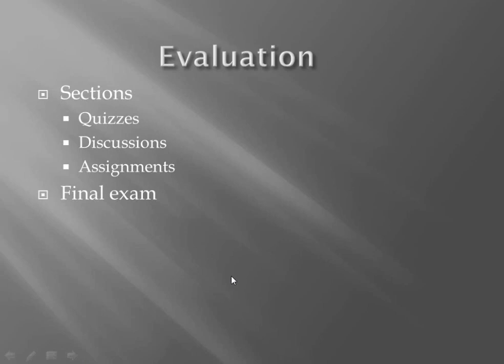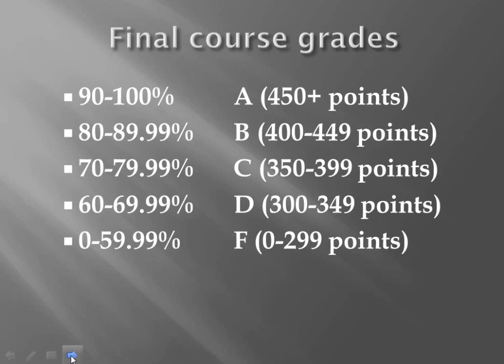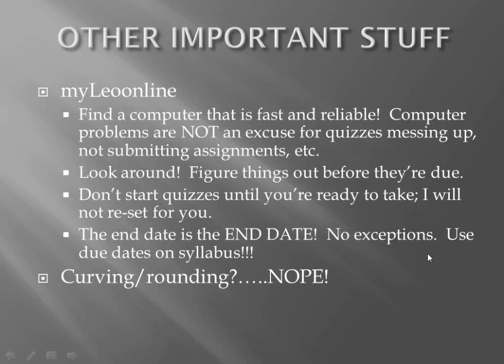HHPK 350 Intro to class